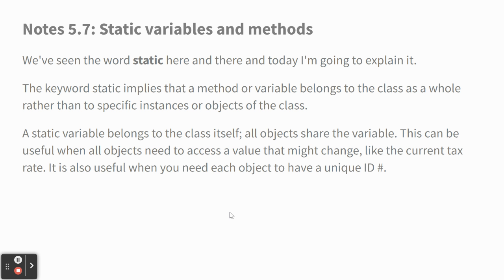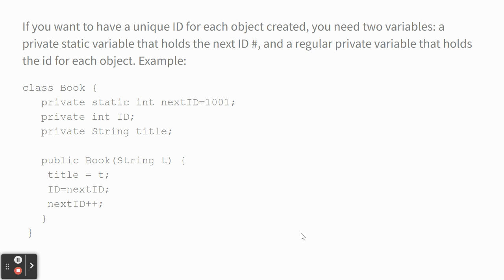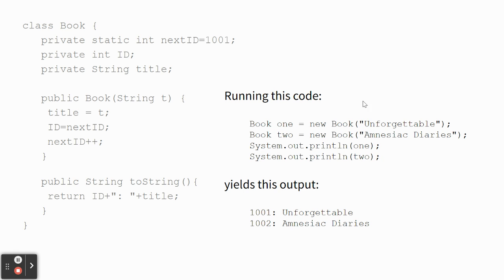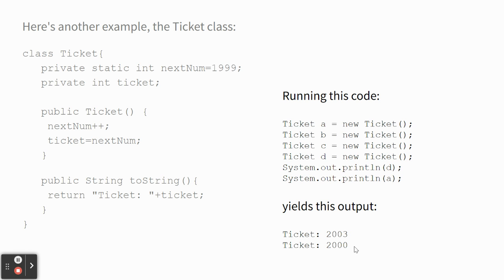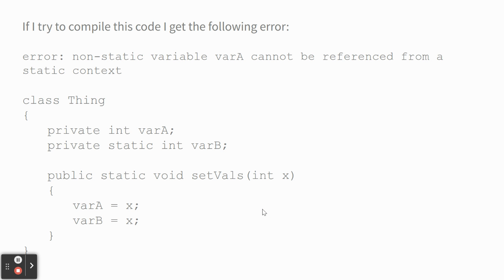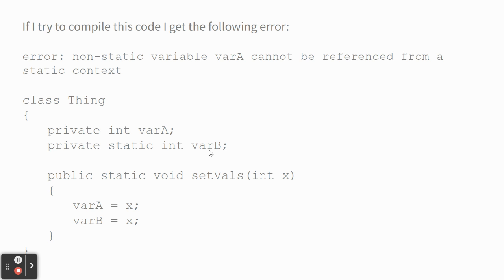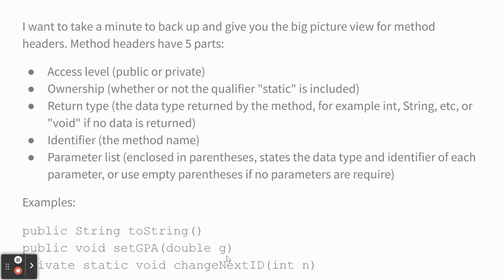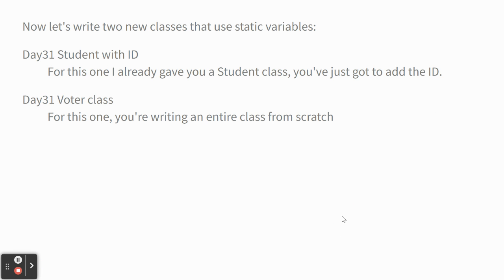Notes 5.7 static variables and methods 10-24-22